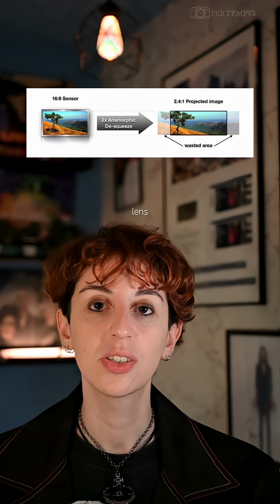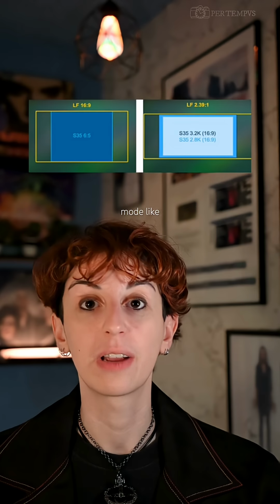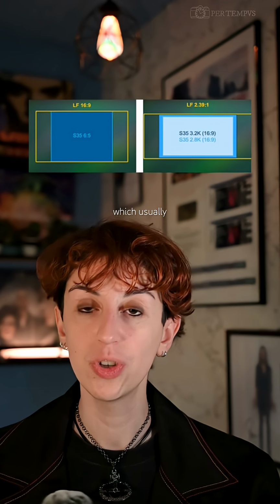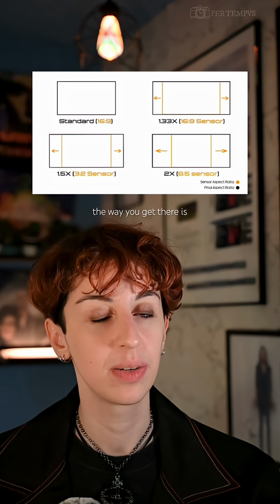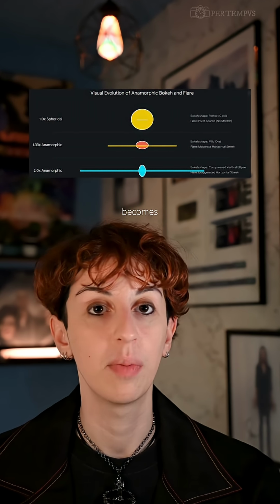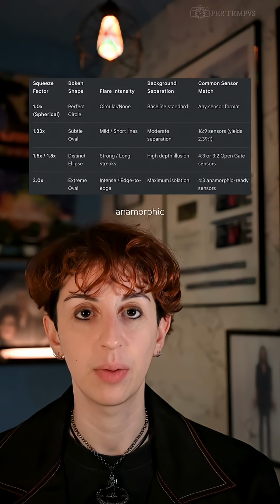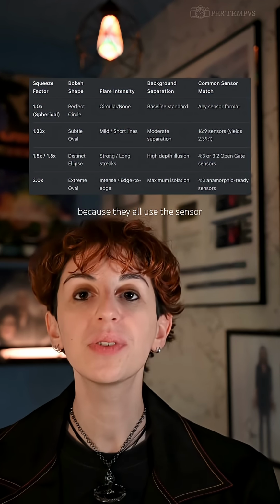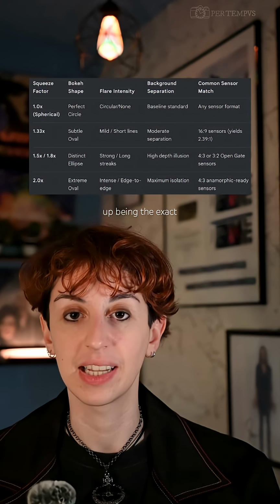Cinematography 101: anamorphic squeeze factor